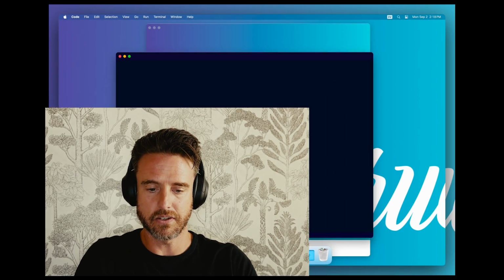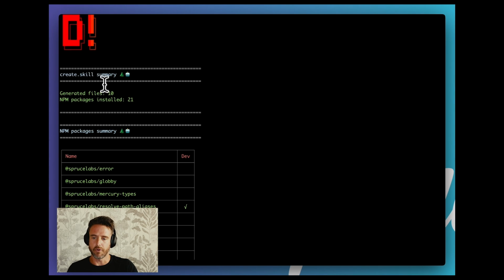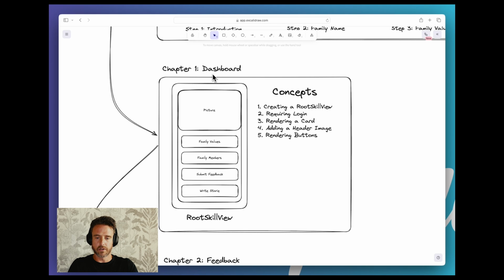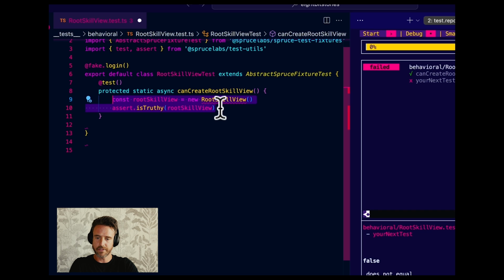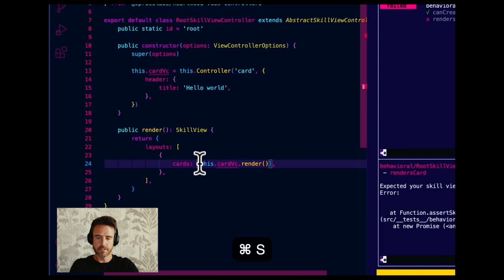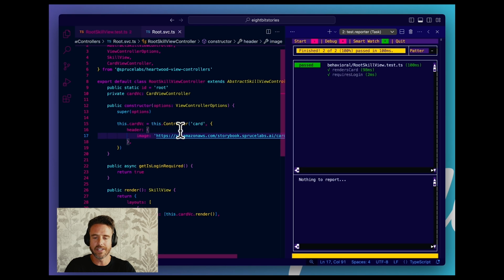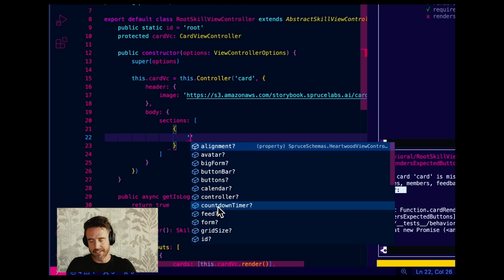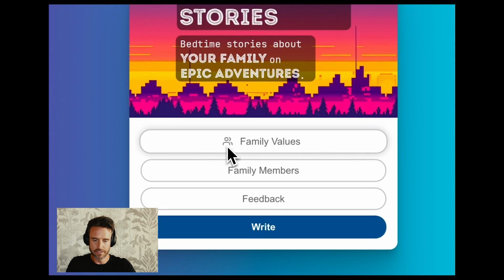Training: Chapter 1 - Dashboard (RootSkillViewController)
Timestamps:

00:00 - 00:27 - Introduction
00:27 - 02:56 - Setup VS Code
02:56 - 04:41 - Review Wireframes
04:41 - 36:08 - Build Your First Skill